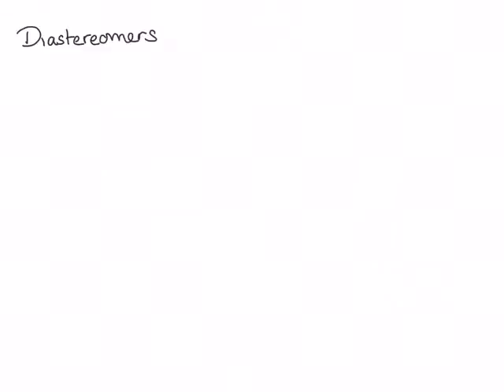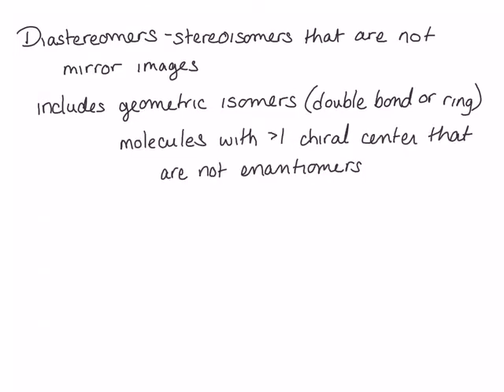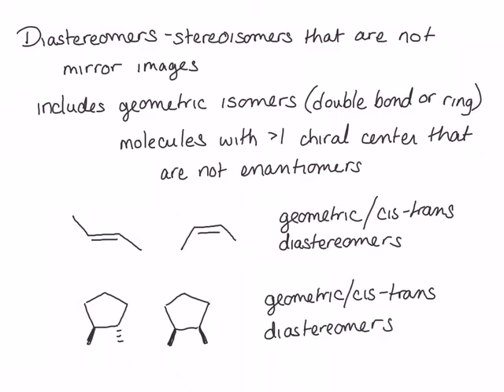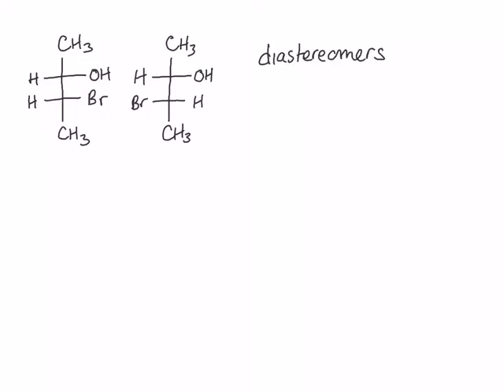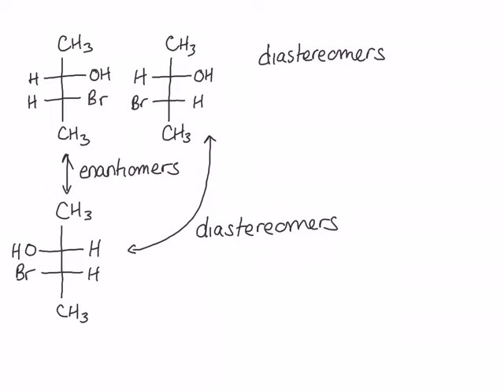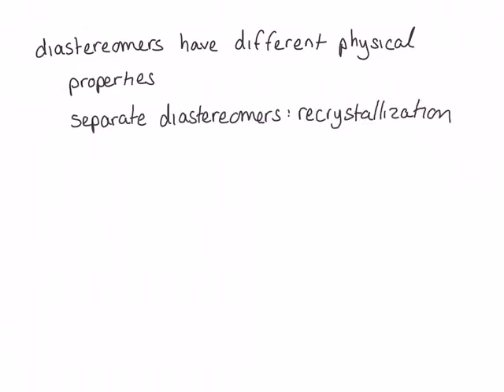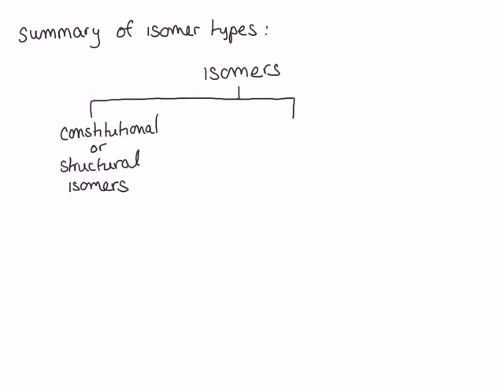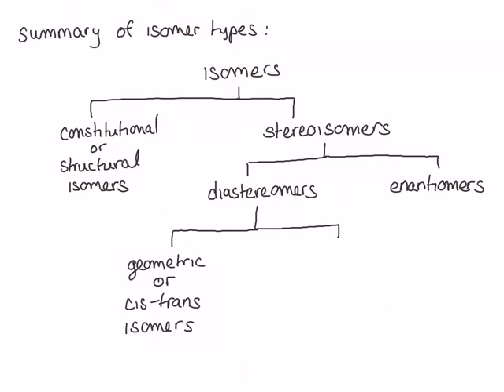Diastereomers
Definition and examples of diastereomers and how they fit into the overall scheme of isomers.